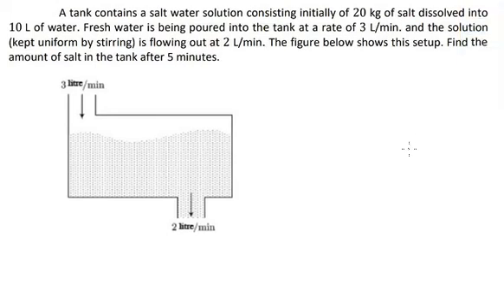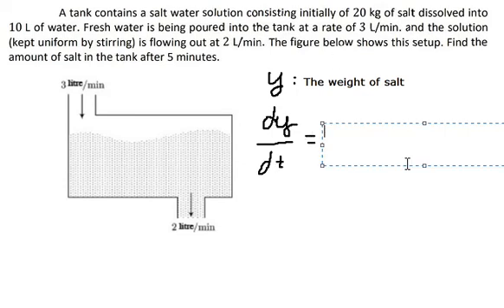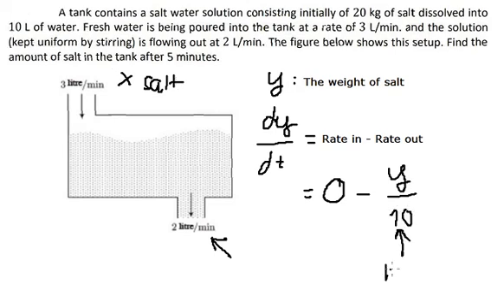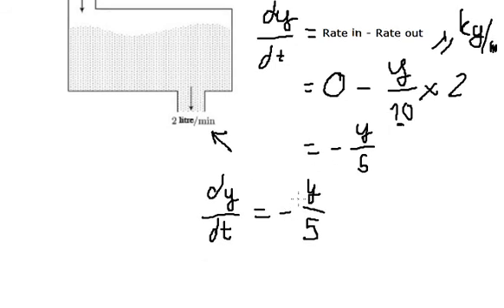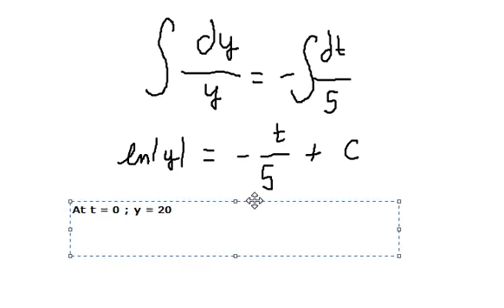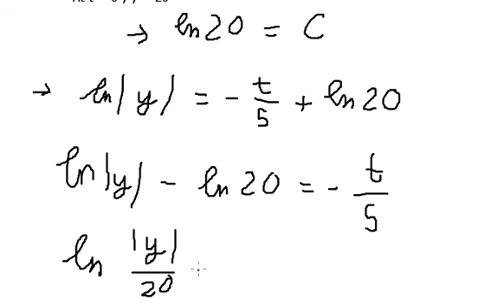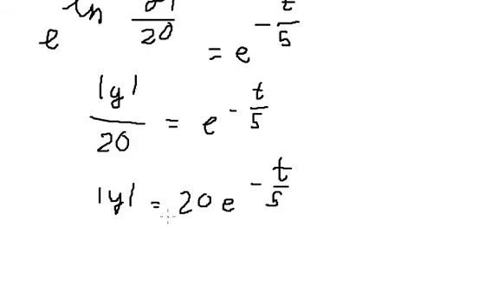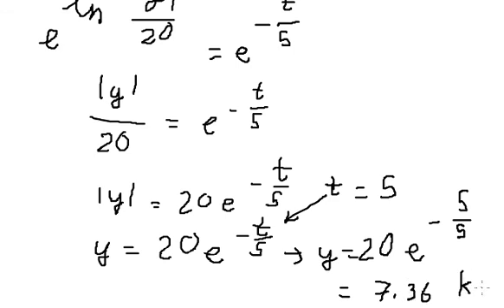Calculus Help: Differential Equation: Rate In - Rate Out : A tank contains a salt water solution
Full question: A tank contains a salt water solution consisting initially of 20 kg of salt dissolved into 10 L of water. Fresh water is being poured into the take at a rate of 3 L/min and the solution (kept uniform by stirring) is flowing out at 2 L/min. The figure below shows this setup. Find the amount of salt in the tank after 5 minutes.